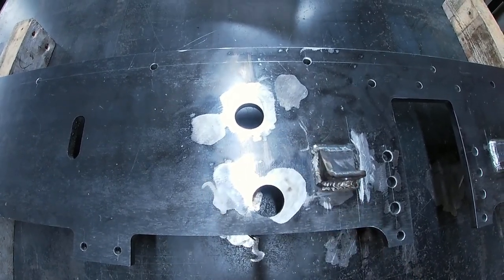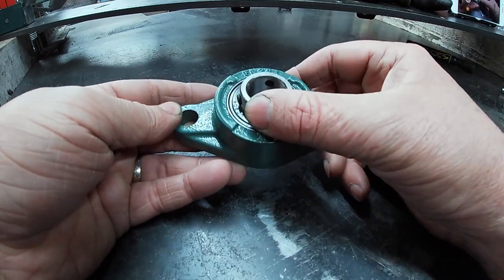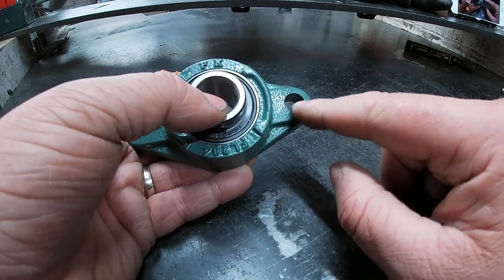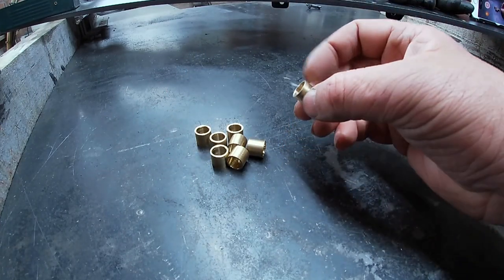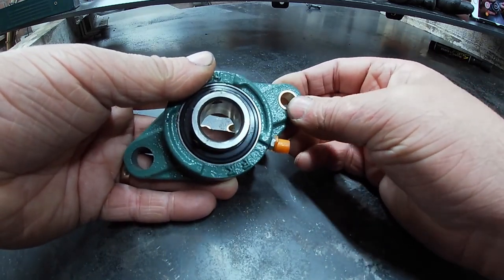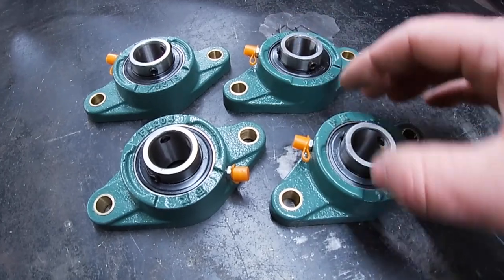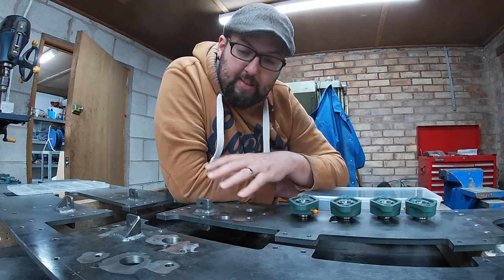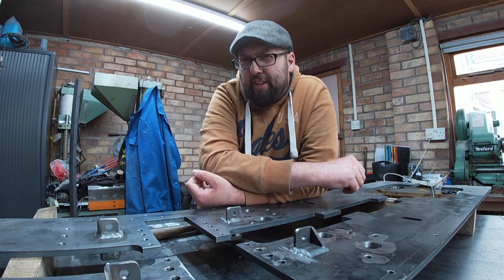Layshaft Holes & Bearings - EP3 - 7.25" Gauge Steam Locomotive Build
Documentary Model Engineering series on building a 7.25" gauge live steam locomotive using home workshop equipment, drills, lathes, welders, milling machines, CAD.

In this episode we continue to follow the trials and tribulations of building my first steam locomotive, a Tinkerbell class locomotive which is designed to run on 7.25" gauge track. We continue on from the previous episode with work on the main frames, layshaft holes and bearings.

This build is a modified version of the original Tinkerbell locomotive. The Original Tinkerbell Locomotive was completed in 1968 by Roger Marsh, and over the last 50 years has become a very popular locomotive to build and produce a variant of.

►TIMESTAMPS:
0:00 Intro
1:03 Layshaft MAG Drill
4:50 Layshaft Bearings
5:45 Layshaft Bearing Modifications
8:49 One Step Forward.
11:04 Outro

Hello, my name is Matt Chivers, and if your a Maker, Model Engineer, Steam & Industrial enthusiast, home workshop owner, then this is DEFINITELY the place for you! On this channel I aim to upload videos on a regular basis covering topic such as building my live steam locomotive, welding & fabrication, maker projects, metalwork, and steam & industrial prototype. I hope to share knowledge, learn, and most of all inspire.